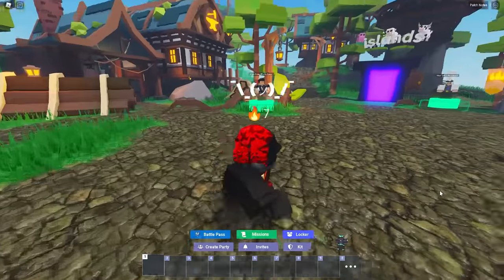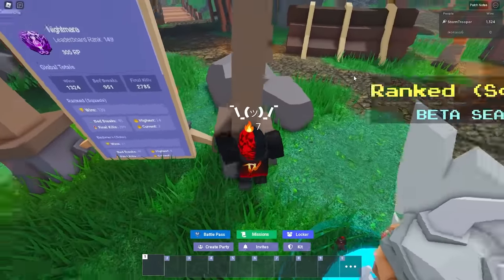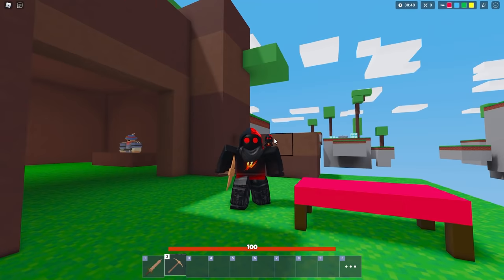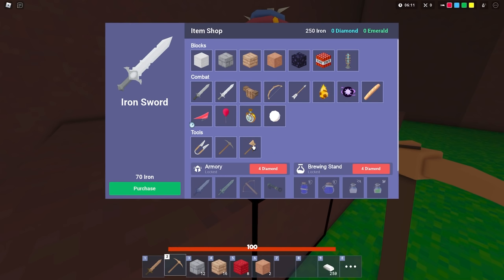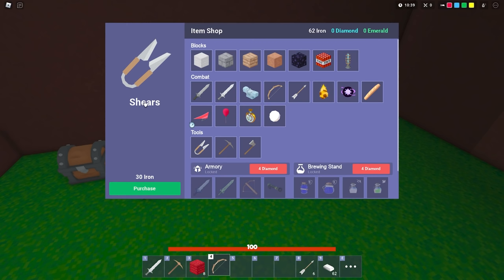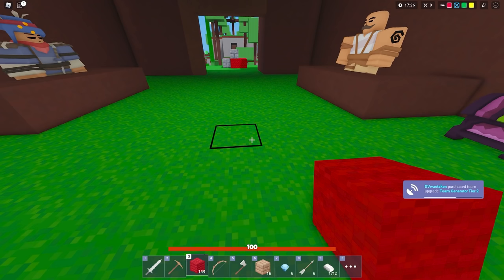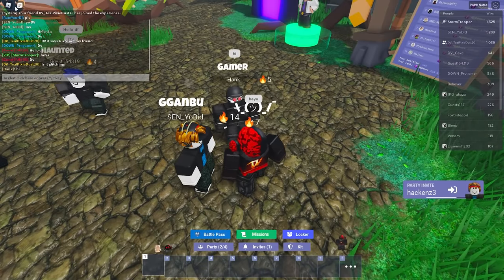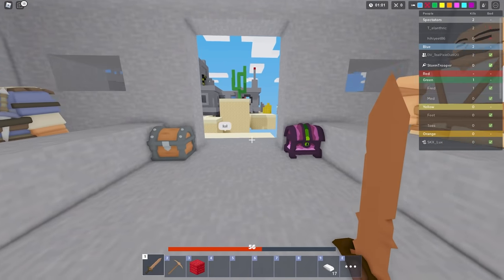How to Play BedWars - A Guide for Noobs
If you're new to Roblox BedWars, this vid is for you. Many of you have asked me for a tutorial, this should get you started. If you already know how to play BedWars, you can watch yesterday's UCA vid